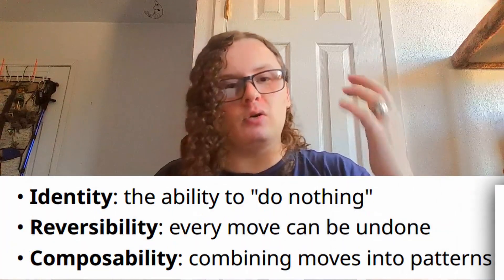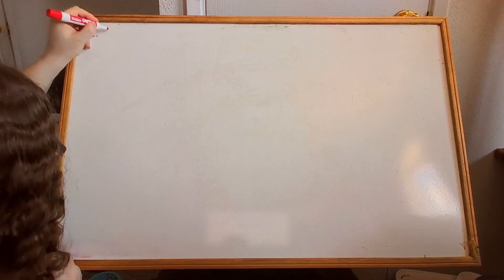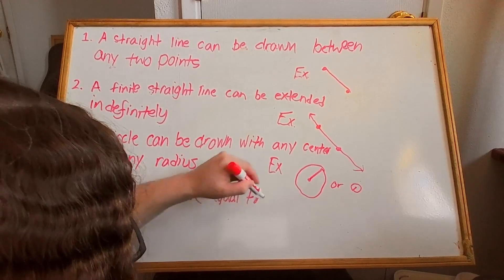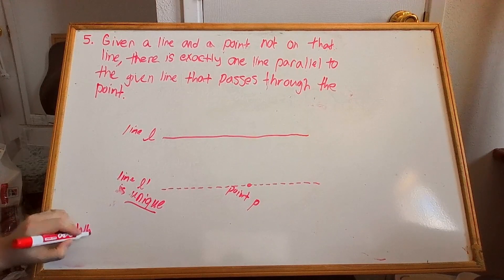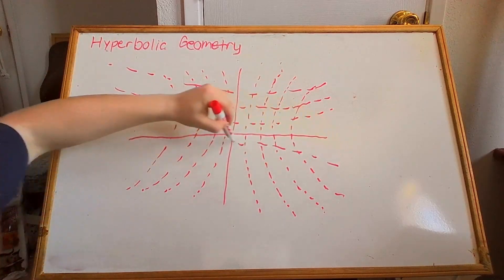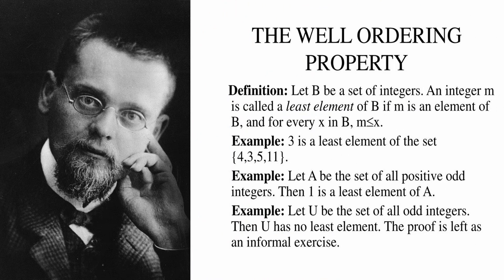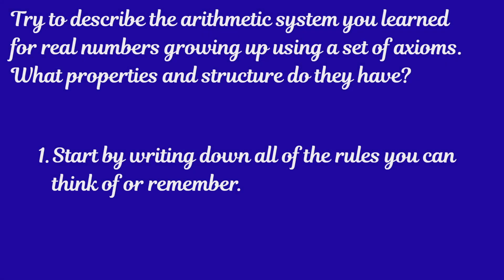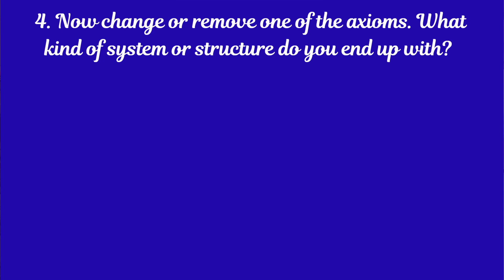Do We Invent the Rules or Discover Them?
00:00 Introduction
00:31 Last Time
01:11 History of Axiomatization
03:00 Euclid's Axioms
05:20 One Rule Changes Everything
07:22 The Axiom of Choice
12:35 How We Build Upon and Use Axiomatic Systems
14:29 Wrap Up + Looking Ahead
15:19 Exercises for the Viewer

Do we invent the rules of math, or do we discover them?

In this episode of From Zero to Zeta, we dive deep into the idea of axiomatization — how mathematicians define systems by starting with a small set of rules and exploring their consequences. We explore what axioms are, how they shaped Euclid’s geometry, what happens when you change just one, and how the famous Axiom of Choice created one of the biggest philosophical debates in mathematics.

🧠 What you’ll learn:
What axioms are and why they matter

Euclid’s 5 postulates, including the parallel postulate

How changing one axiom leads to non-Euclidean geometry

What the Axiom of Choice says — and what weird consequences it creates

How axiomatic systems power all of modern math, including abstract algebra

📘 Try it yourself:
Can you reconstruct the rules of arithmetic from memory? Which rules are essential? Which can be derived? What happens if you change one?

👉 Check the exercises at the end of the video and share your insights in the comments!